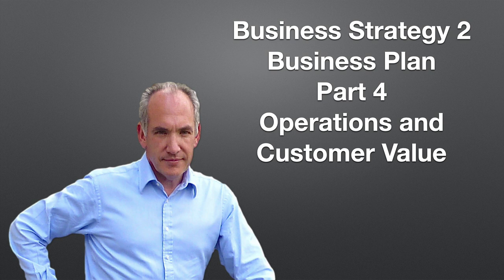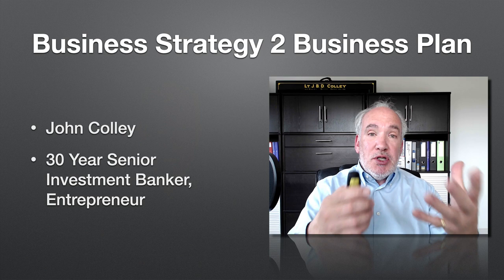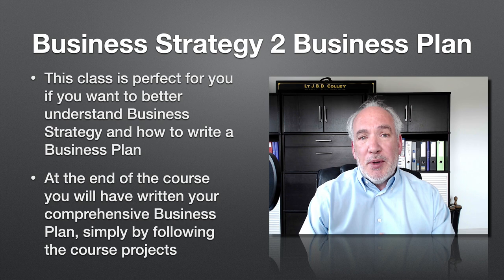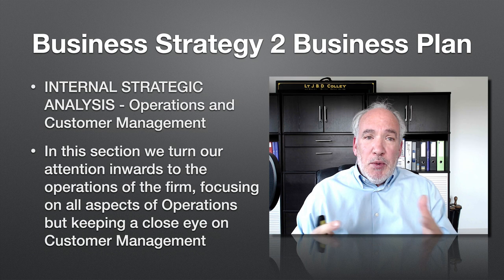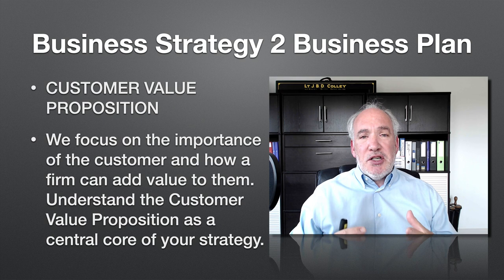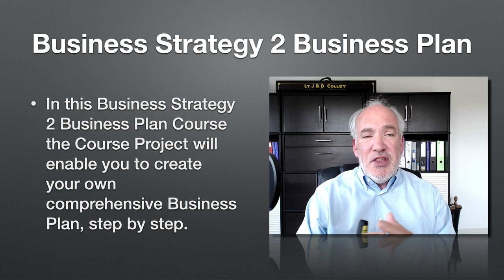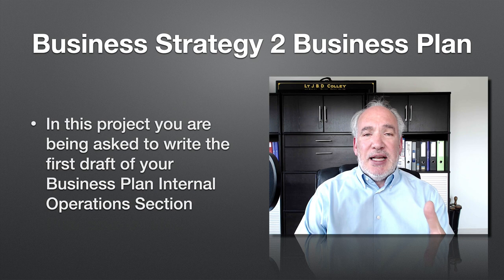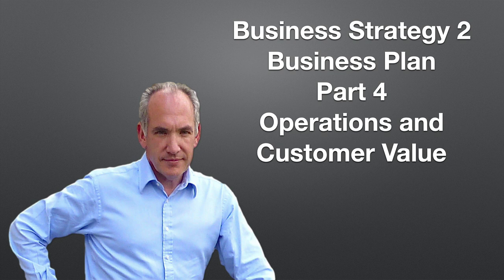Business Strategy 2 Business Plan Part 4 Operations and Customer Value Introduction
These videos will help you with your Business Development interviews if you are looking for a job.

This is one comment from a viewer after watching one of my Business Development videos:
"I prepared my whole interview for the BDR role I was applying to with your this video and I GOT THE JOB!!!  Thank you!"  S.B.